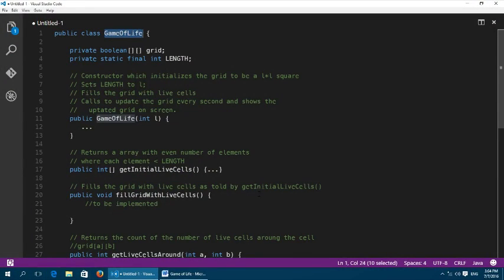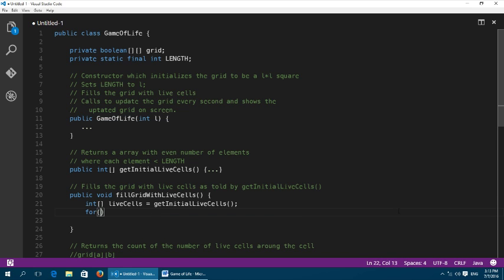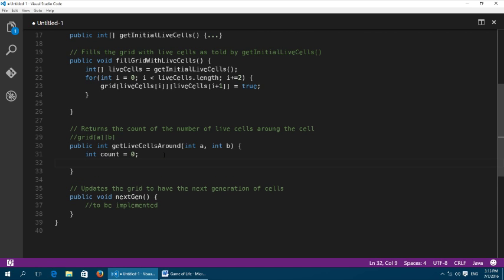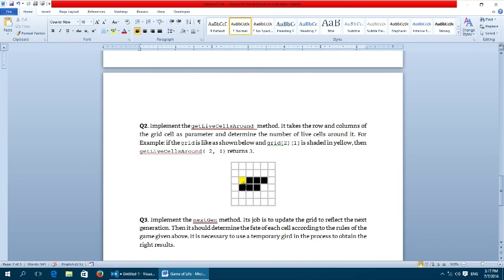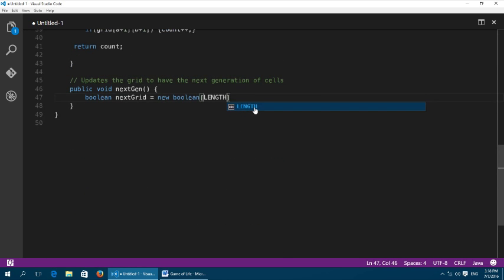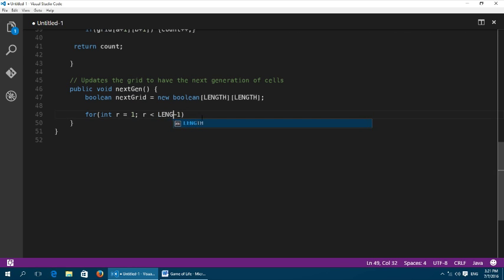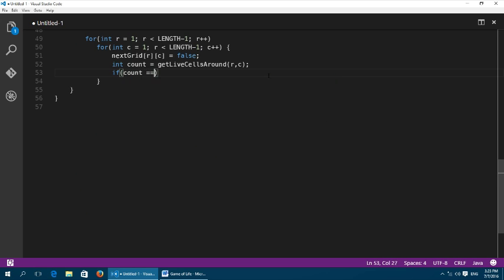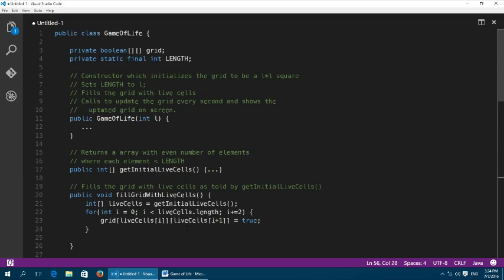Game of Life: Answers